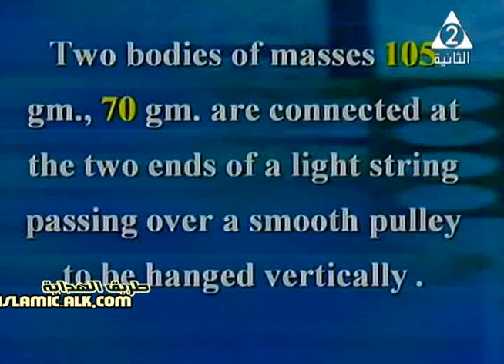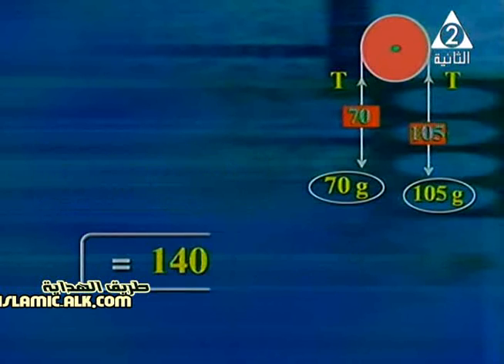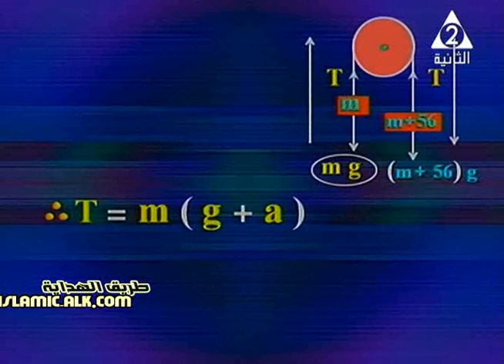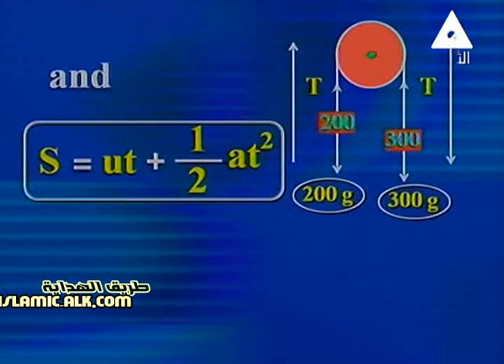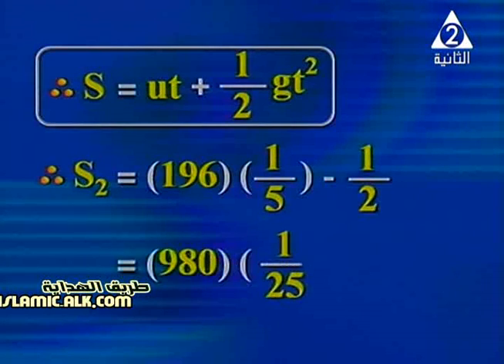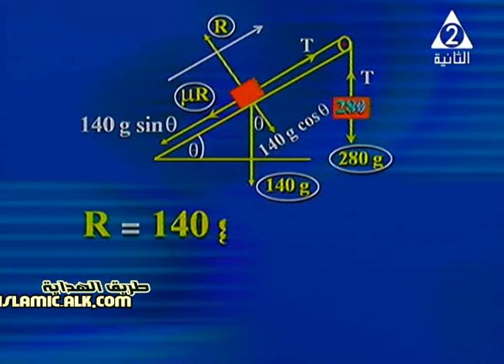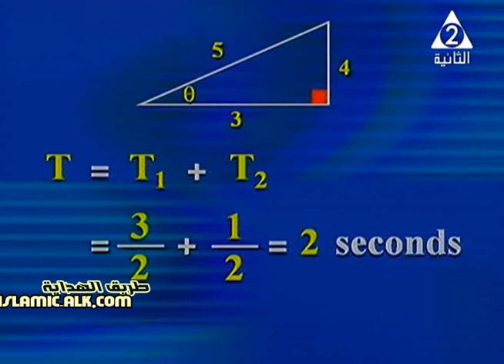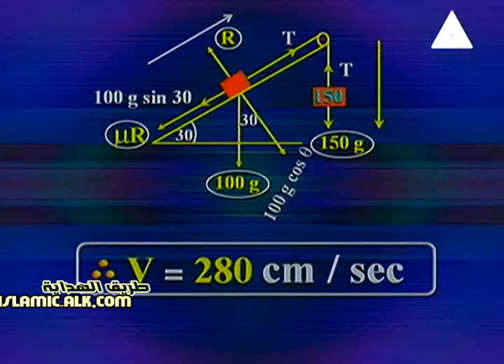رياضة لغات ثانوية العامة "Example"تابع البكرات البسيطة " 08-02-2017